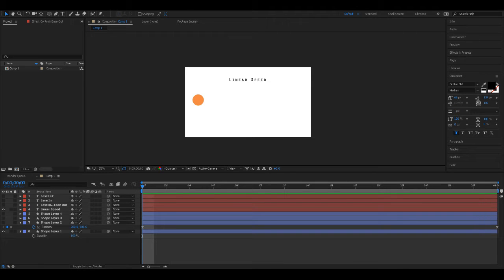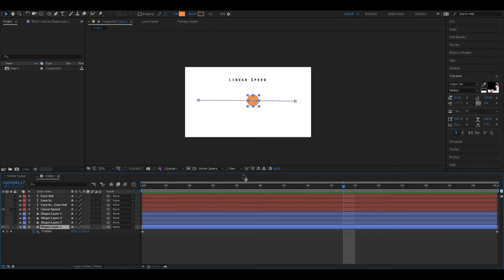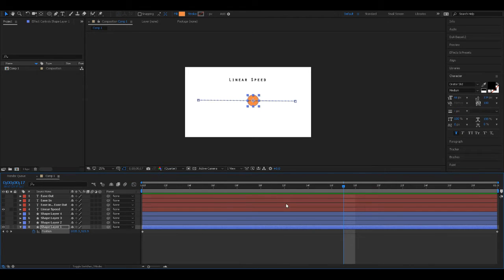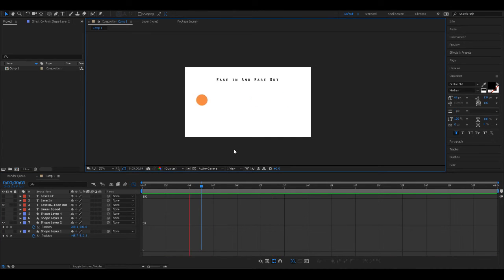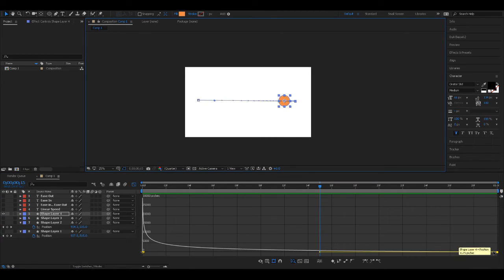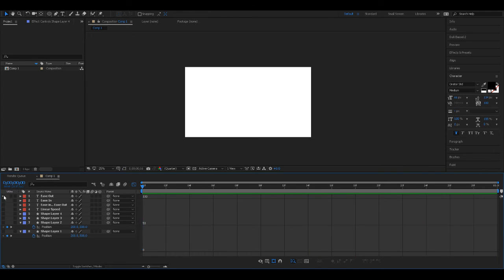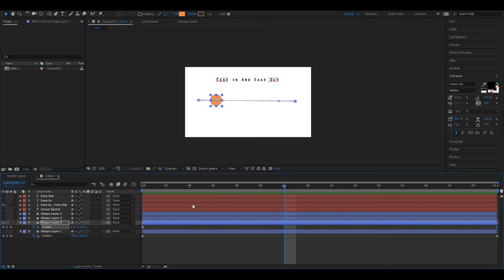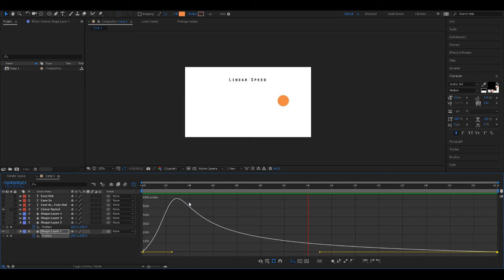Graph Editor Tutorial